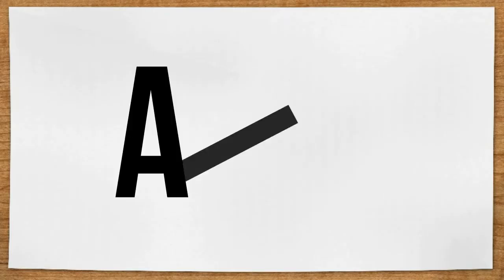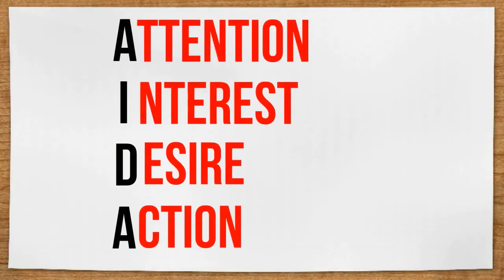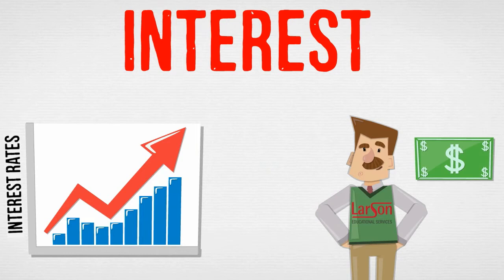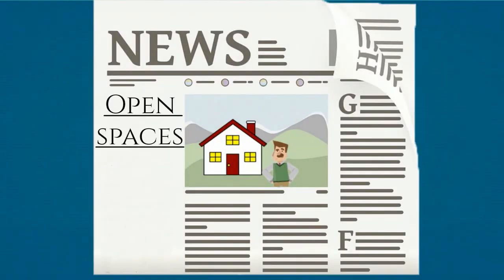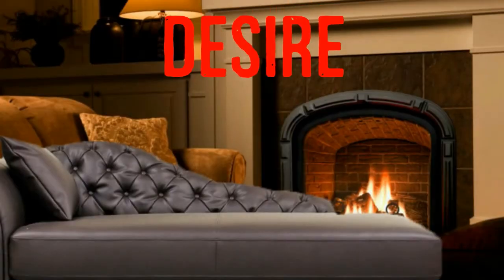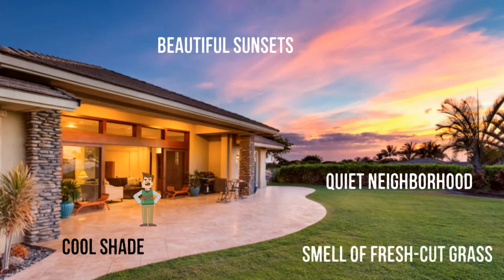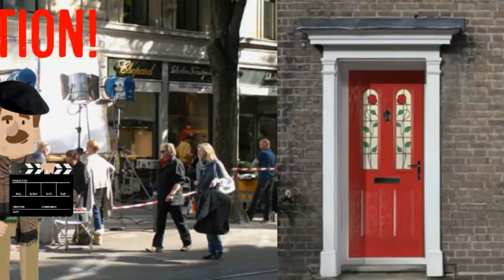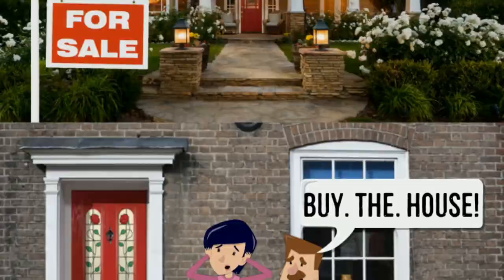AIDA Model Advertising--Florida Real Estate School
Florida real estate School Larson Educational Services

The AIDA Advertising model is a time-tested model to attract buyers and give them what they want!

Larson Educational Services
Royal Palm Square

Specific Advertising

With specific advertising, you are trying to stimulate activity on a specific property. Therefore, once a property is listed, it’s time to get to work finding a buyer.

The A.I.D.A. Approach to Advertising

The A.I.D.A. approach to advertising dates back many years, and is a useful guide for anyone who needs to write a sales ad, especially agents with little or no ad-writing experience.
ATTENTION
INTEREST
DESIRE
ACTION
1. Attention: Write a headline that describes the number one feature of the property to sell them on reading the ad
a. Headlines
b. Word combinations
c. Typefaces and layouts
d. Color

2. Interest: Once you get their attention you need to cultivate interest

a. Connect the opening line to the headline; get to the point of the headline immediately
b. Use short sentences, and punchy words
c. Don’t lead with numbers; the decision comes from the heart
d. Don’t talk about special offers or discounts at this point

3. Desire: Create excitement by appealing to the senses

a. List a benefit for every feature
b. Use clear and concise language
c. Build mental images
d. Establish the credibility of your claims

4. Action:
a. Be convincing without being pushy
b. Call to action -- Be clear about the step to take
c. The TV pros offer a special price and place a time-limit on it to get them to act NOW!

Follow these rules for effective advertising and you will be selling more homes in no time.